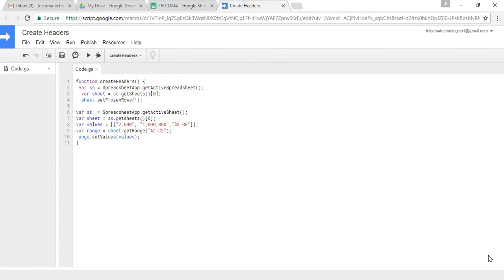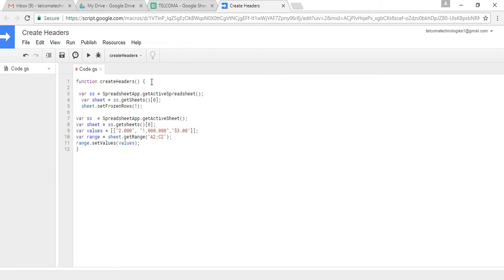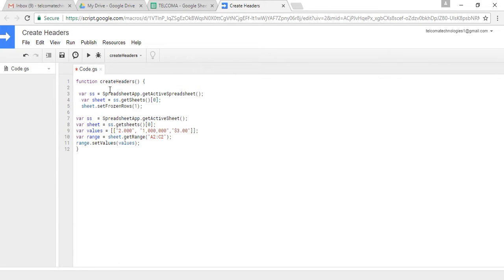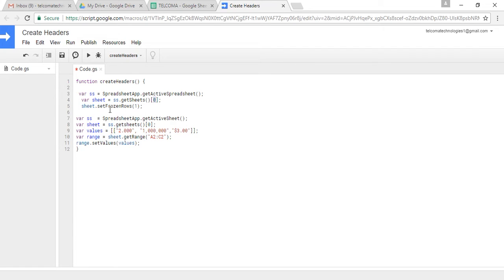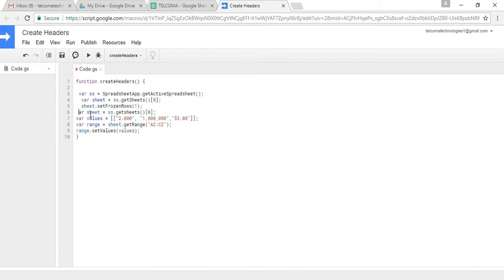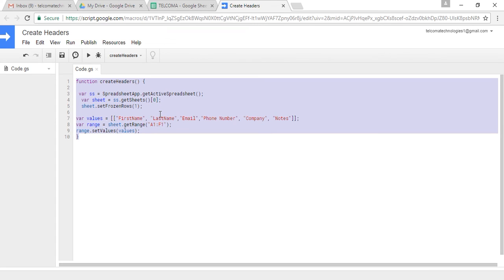46 creatingheadernames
In the "Google Sheets Complete Course to Master Google Spreadsheet," the topic of creating header names focuses on designing clear and descriptive headers for spreadsheet columns. This practice enhances data organization and accessibility, making it easier to navigate and analyze your data efficiently.